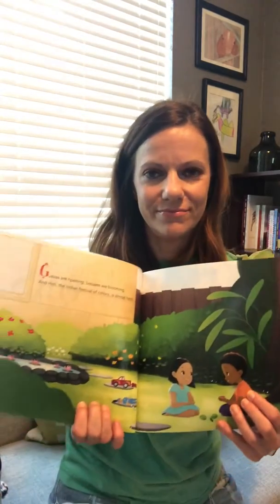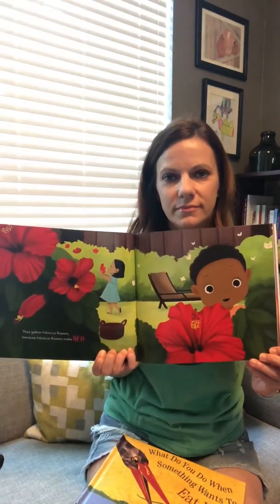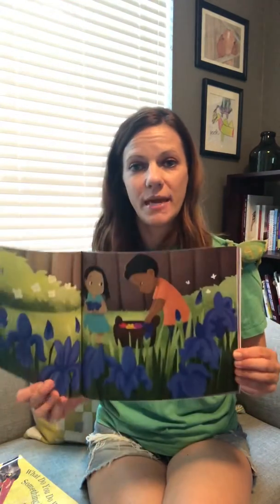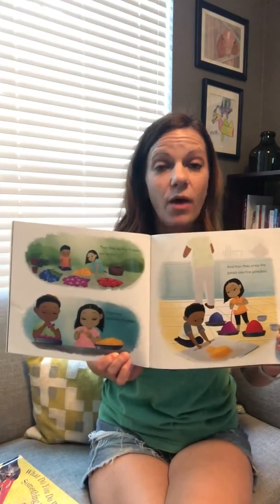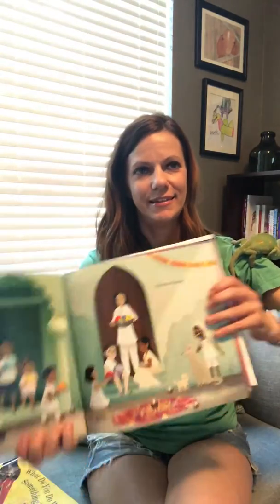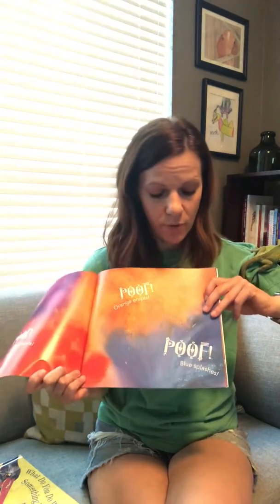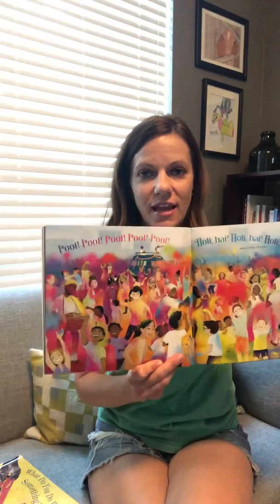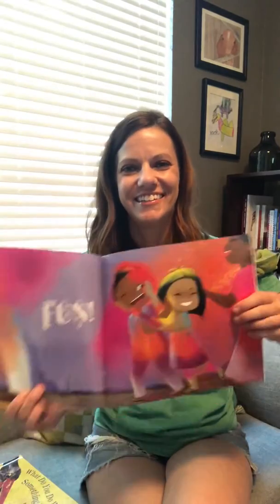Read Aloud: Festival of Colors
Festival of Colors by Kabir and Surishtha Sehgal, a Scholastic book